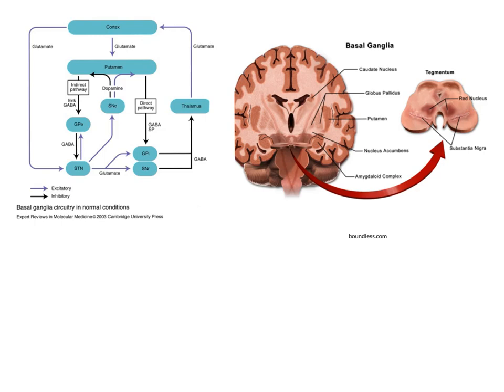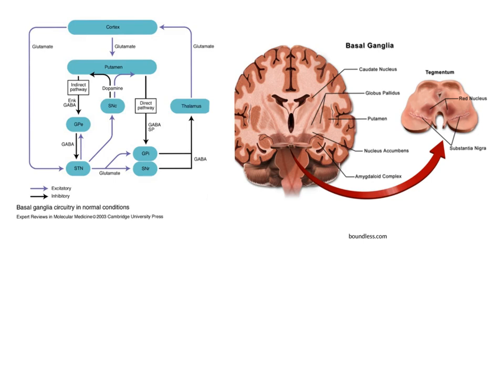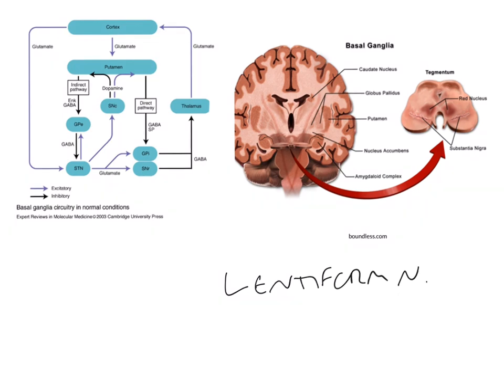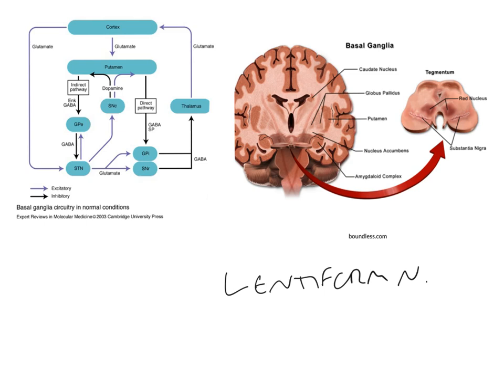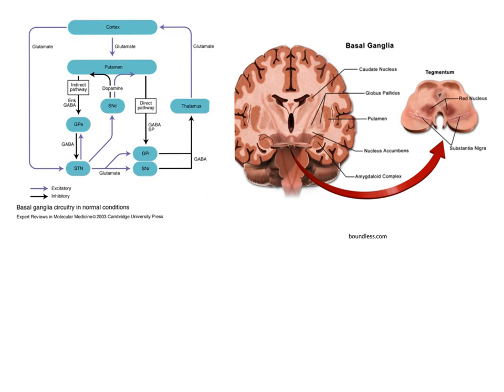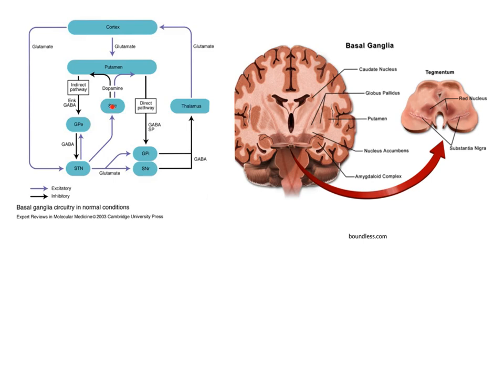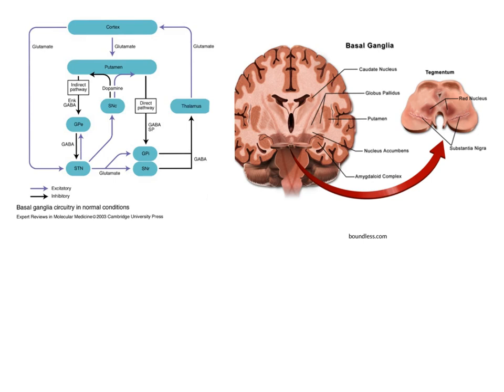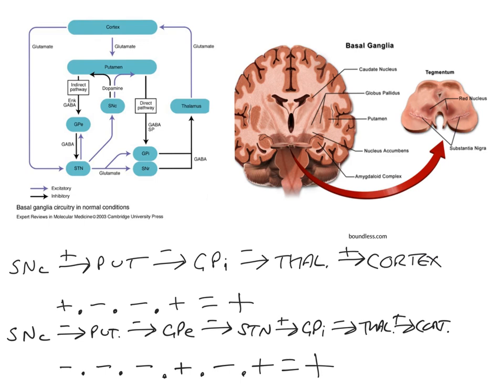The basal ganglia - thinking about normal function starting from the SNc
Physiologically, the direct pathway is excitatory and the indirect pathway inhibitory on the motor cortex.  However, this video looks at the effect of dopamine on both pathways - regardless of the pathway, dopamine is ultimately excitatory to the motor cortex and acts as a 'jump starter'.  We can use ideas relating to the multiplication of positive and negative numbers (for excitation and inhibition) to work out how the basal ganglia function and the effects of damage.